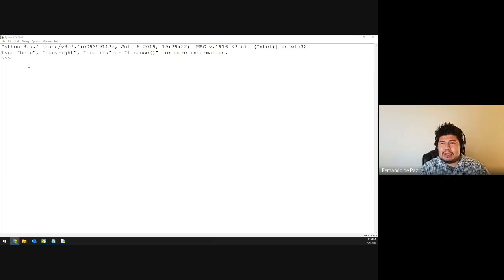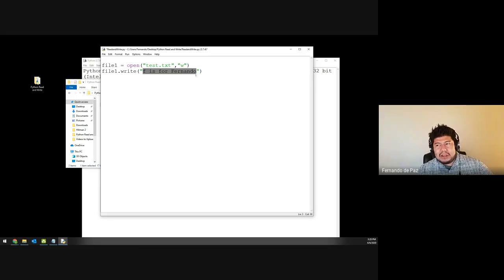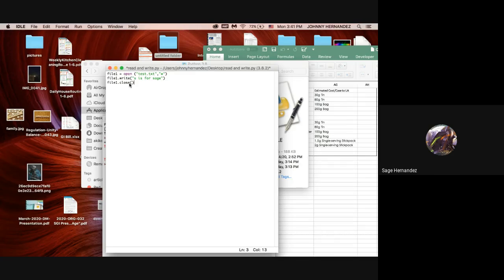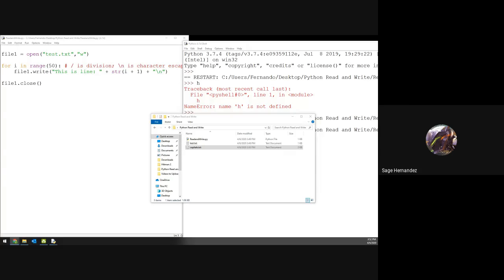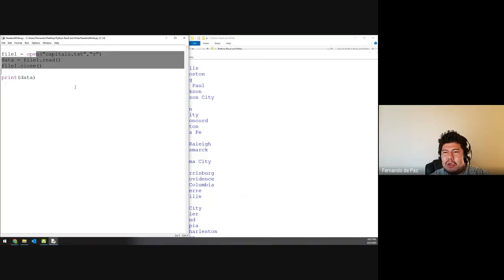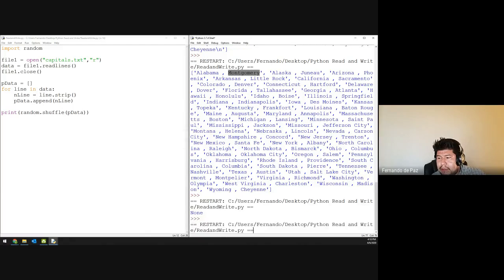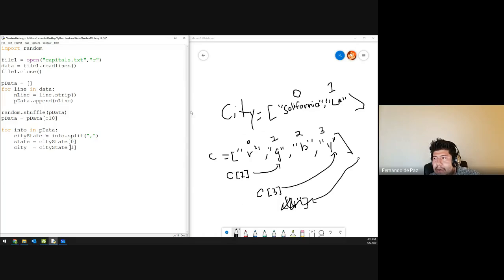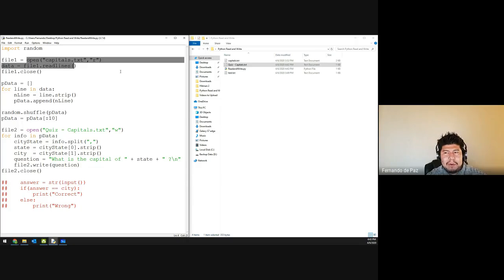File Operations: Intro to Python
Learn how to read and write data to a file. Files can be good information holders in servers. Students will understand file extensions and what they are for.